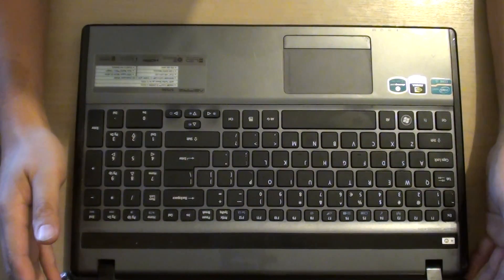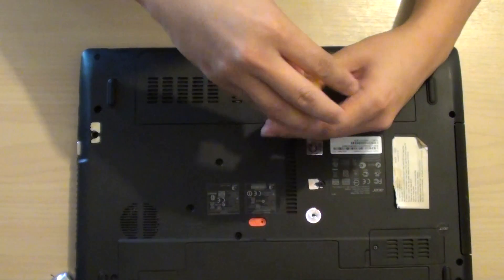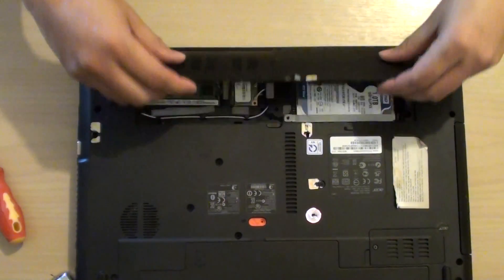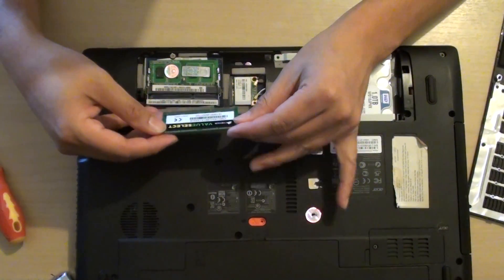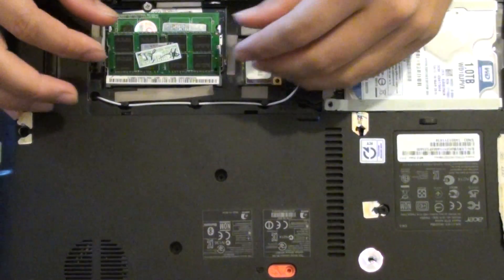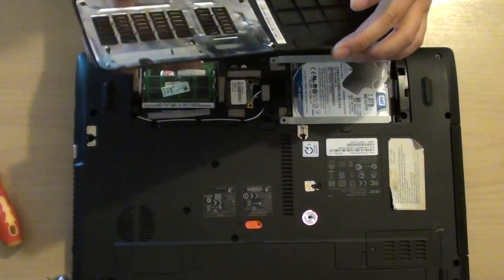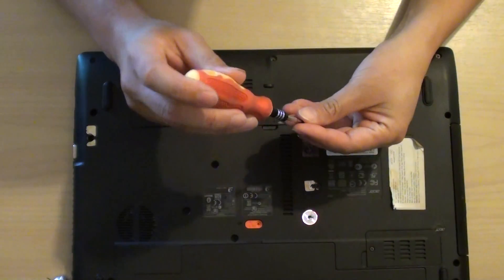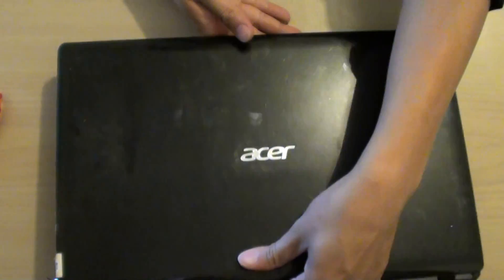Acer Aspire 5755G: How to Remove / Insert Memory Module (RAM)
Learn how you can remove or insert the memory module on Acer Aspire 5755G.